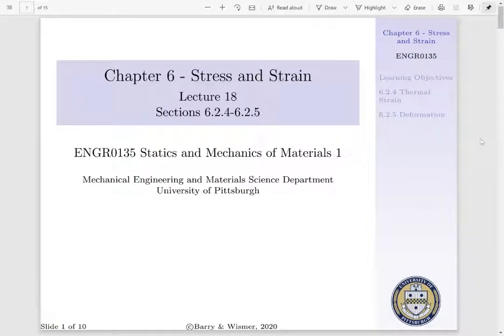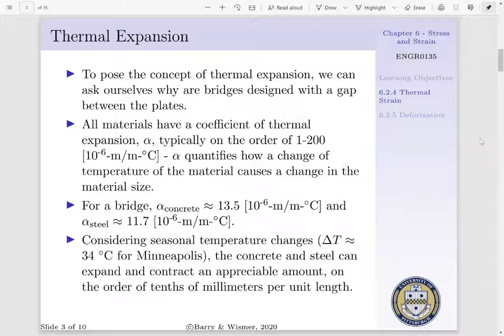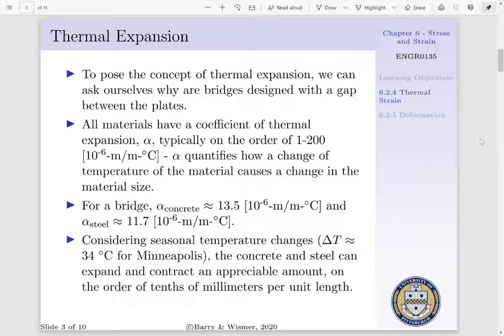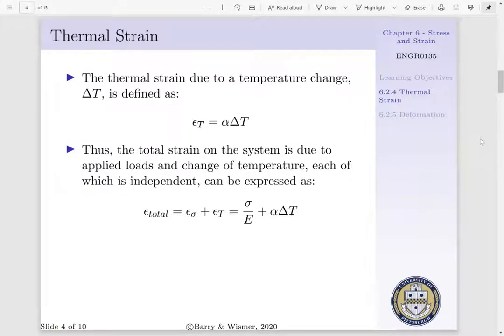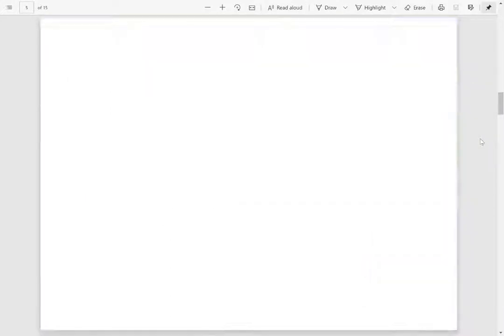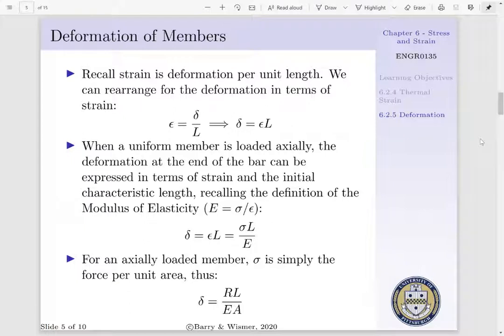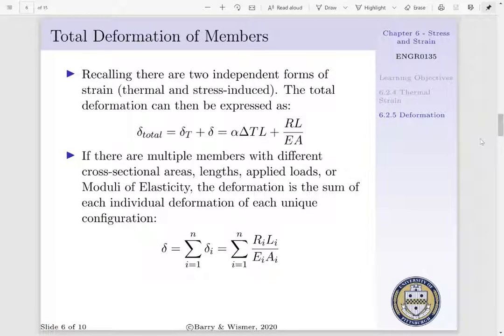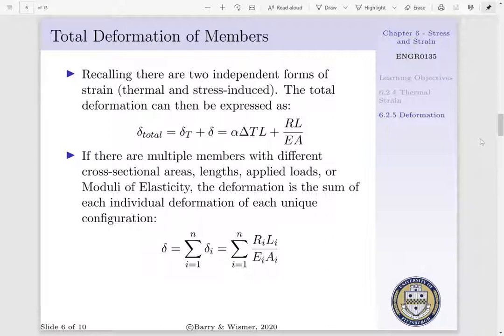Lecture 18 - Thermal Strain and Deformation default